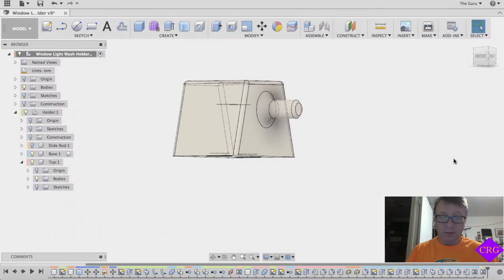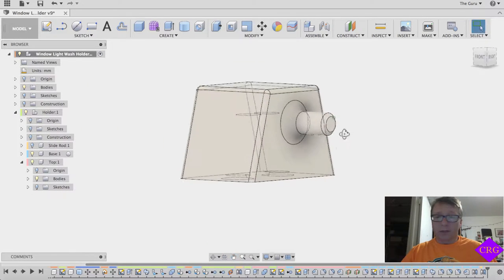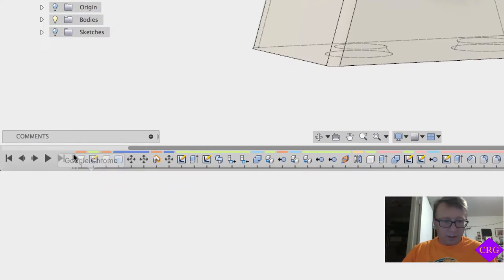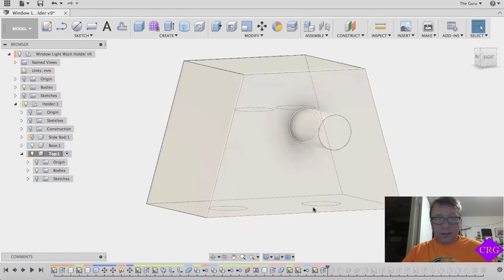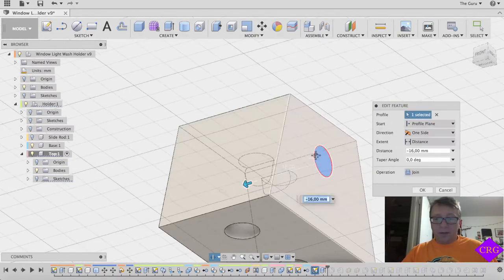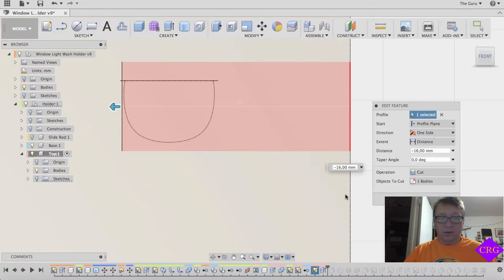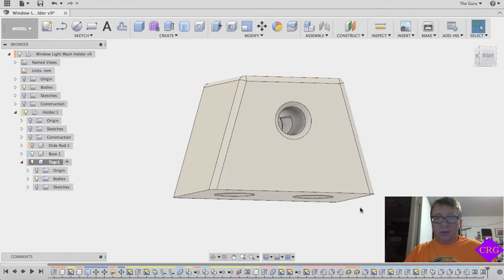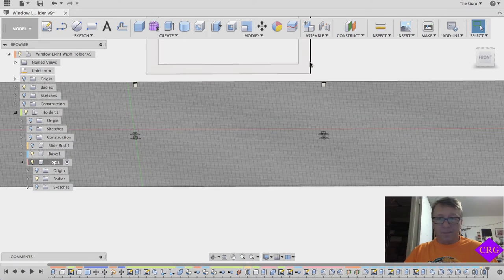Turning a Pin to a Hole in Fusion360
Follow on to previous video about 3D printing, sizes, and design for manufacturing.  Shows how to edit a design to turn a pin to a hole using Fusion360